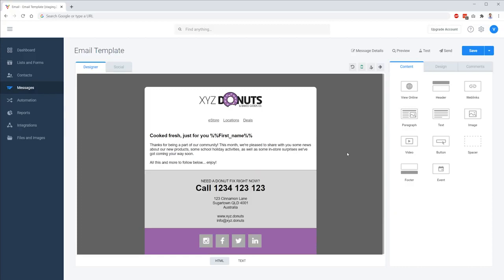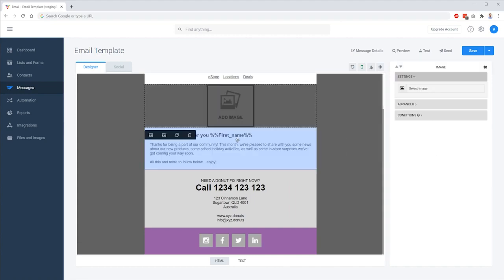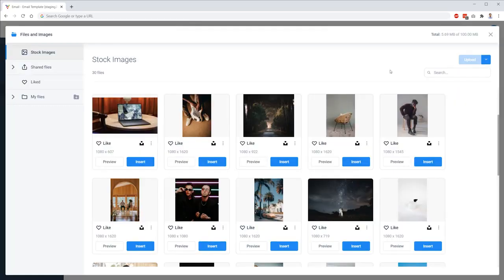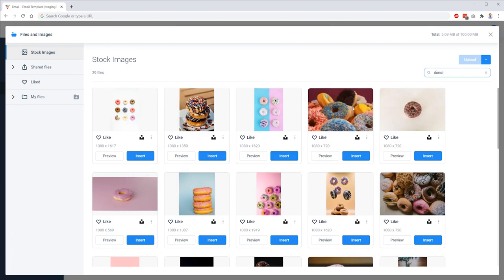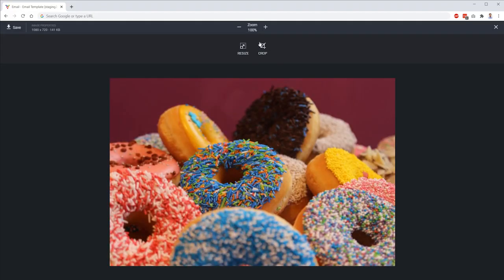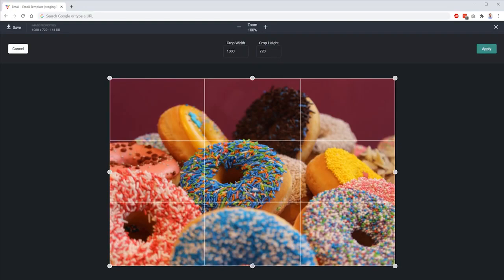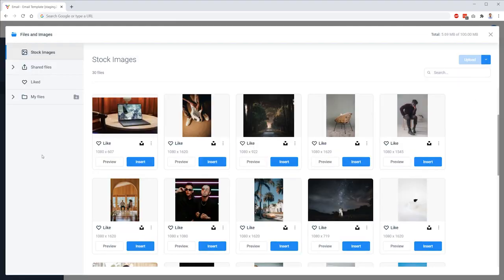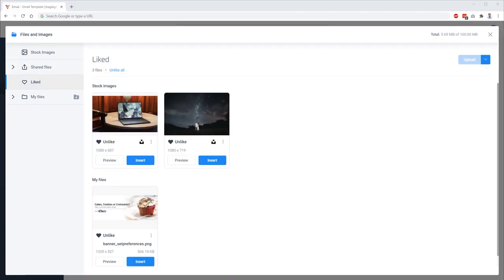Use Stock Images in Your Email Campaigns | Email & SMS Marketing Tutorial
Best of all, you can use our image editor to resize them to your liking without ever leaving the platform.